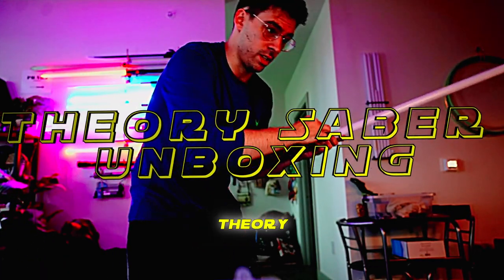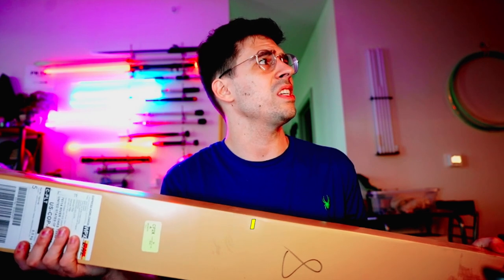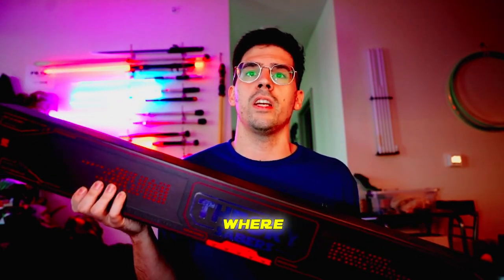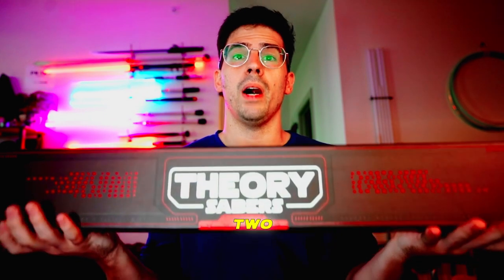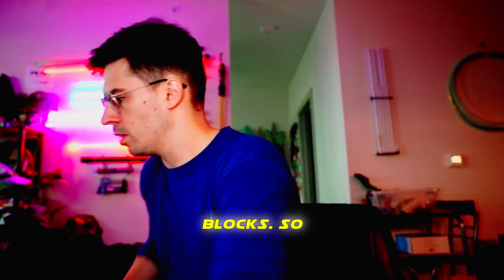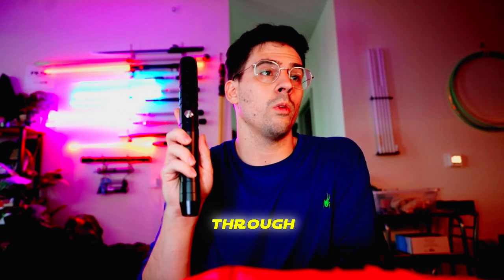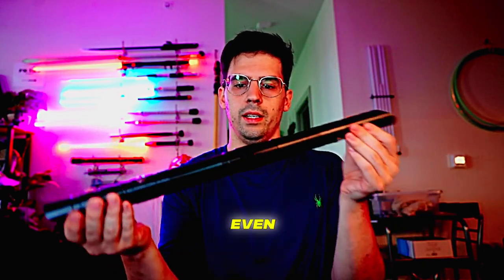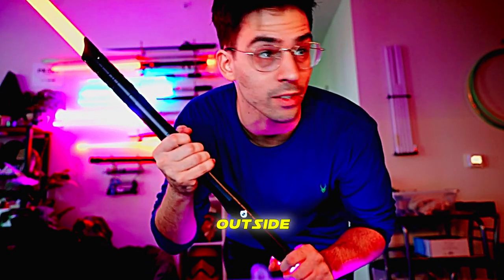Theory Sabers - Lightsaber Spinning Contest?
@StarWarsTheory got me with the marketing NGL. If there is a saber spinning contest, I'm IN